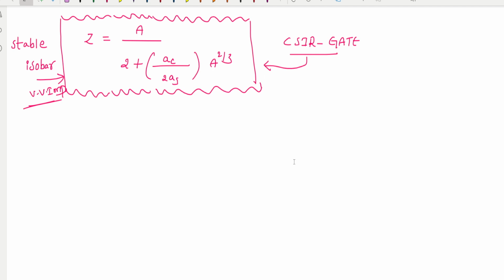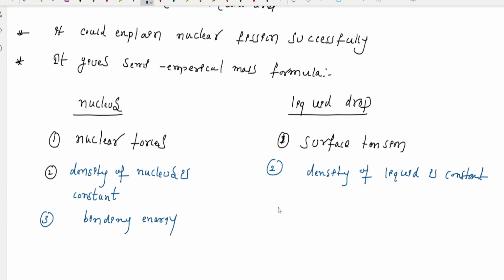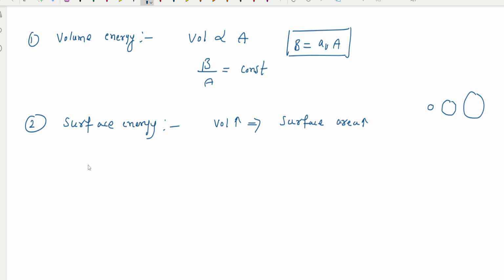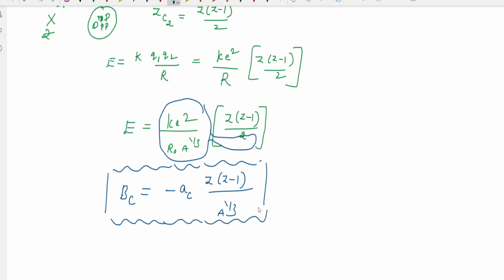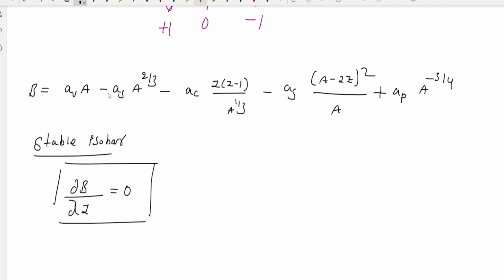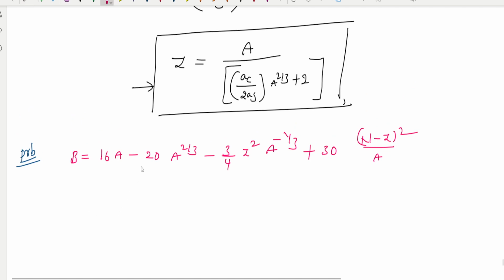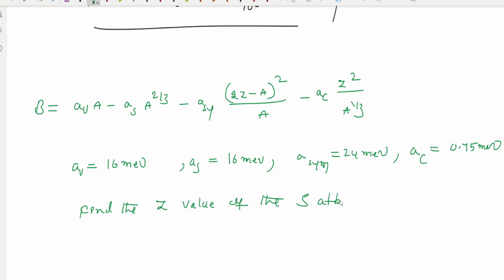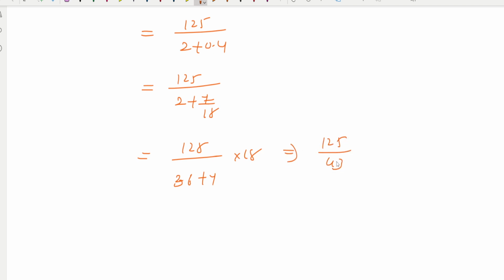Semi-emperical mass formula -stable isobar -csir net -gate previous year problems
Semi-emperical mass formula -stable isobar -csir net -gate previous year problems CSIR NET, GATE, JEST, and JAM exams, as well as other exams.